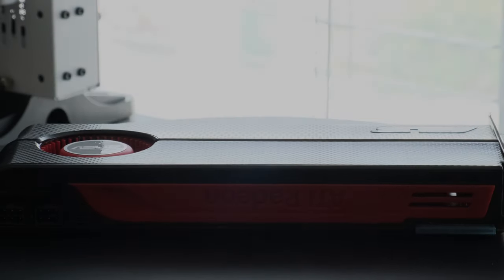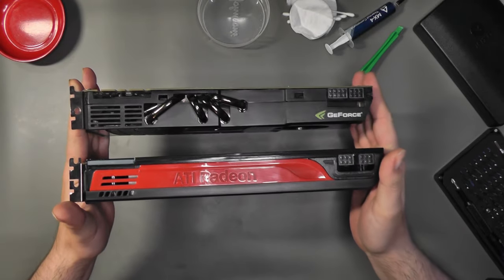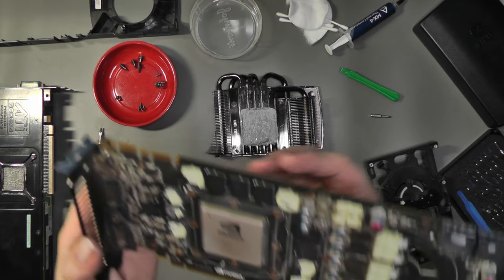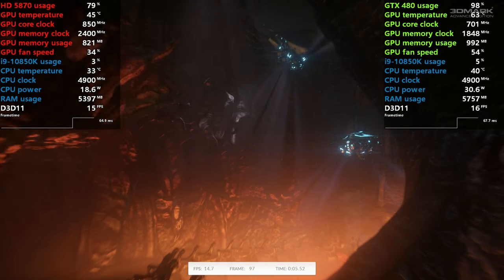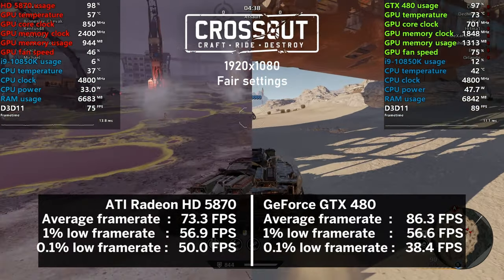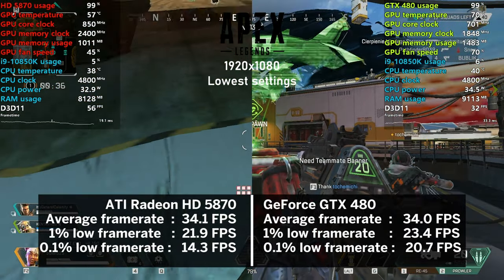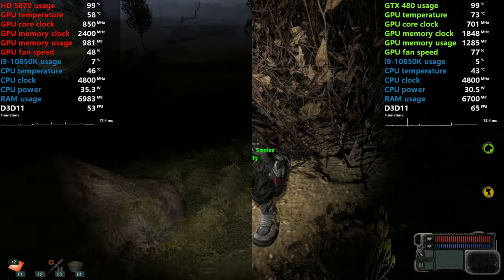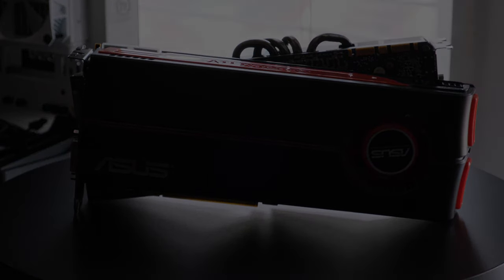GeForce GTX 480 vs Radeon HD 5870 - Legacy GPU Battle vol.5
Welcome to another episode in the video series called "Legacy GPU Battle" where we match Nvidia vs AMD GPU's of each generation throughout the years.

0:00 Intro
0:08 Important message
0:30 HD 5870
1:01 GTX 480
1:50 Disassembly & Comparison
4:32 Noise levels & Thermals
5:01 Heaven & 3D Mark Benchmark
5:39 Battlefield 3
6:13 Crysis
6:40 Crossout
7:11 Dead Space 2
7:50 Dying Light
8:12 Fallout 4
8:30 APEX Legends
9:03 GTA 4
9:39 GTA 5
10:03 S.T.A.L.K.E.R.: Call of Pripyat
10:28 Summary, Conclusion & Outro